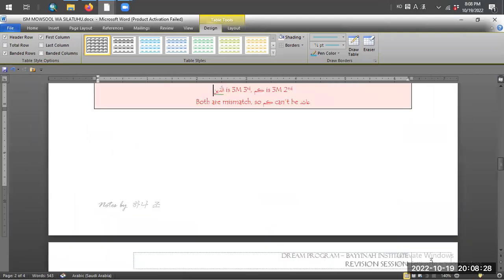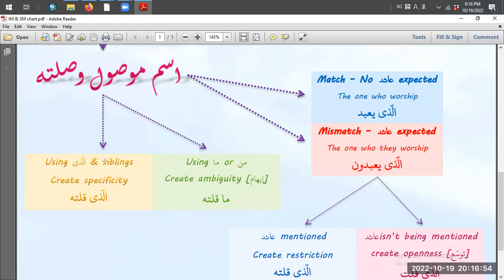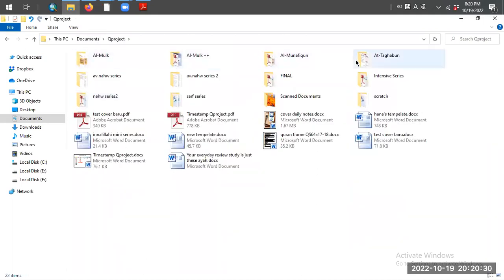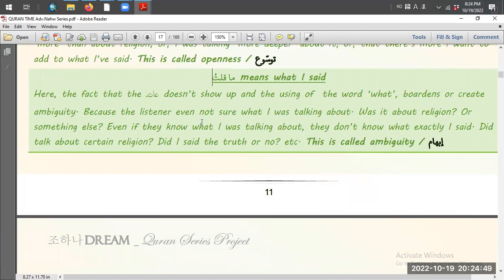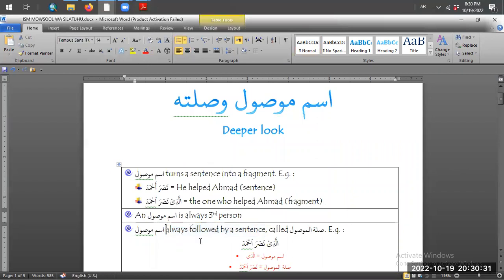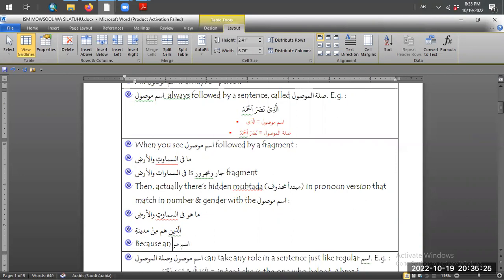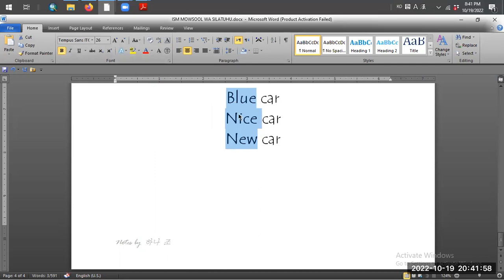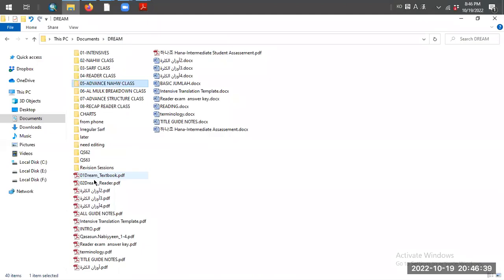Revision 77 - Aid & ism mowsool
This session is made as preparation of the coming 500Qs exams.
Study style: topic-wise, exchange notes, checking notes
we're not going deeply/detailed. we just go through each topic briefly so we can cover all lessons in shaa Allah before the exam started.

But i hope this recording can benefit as many students as possible.